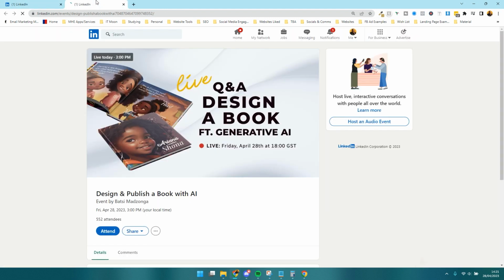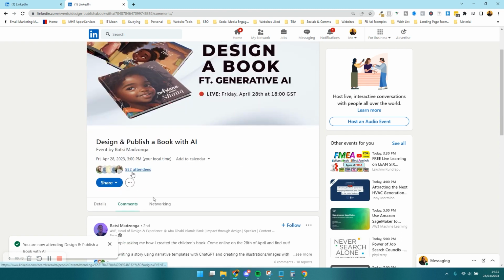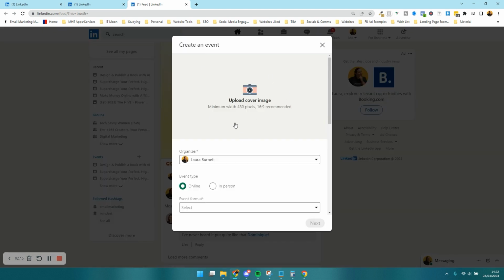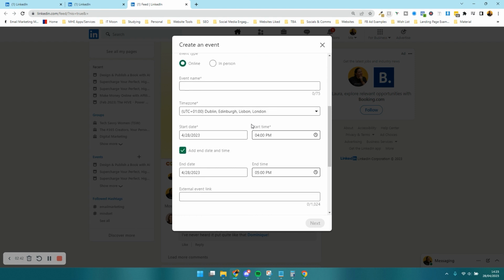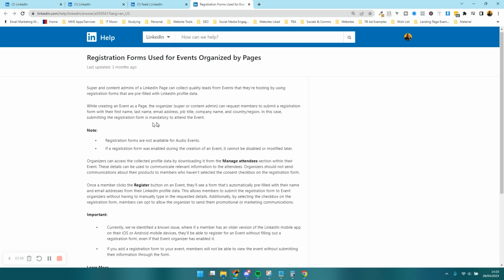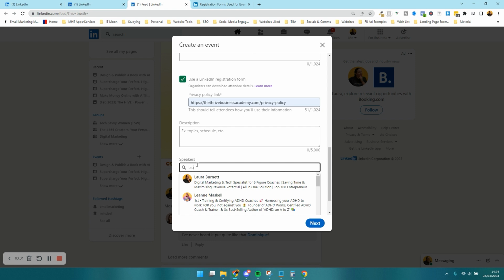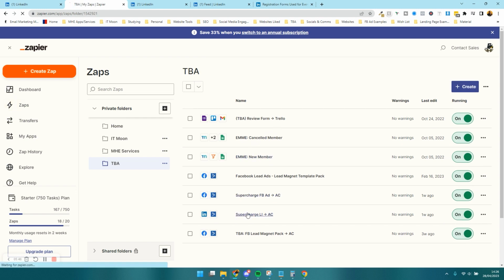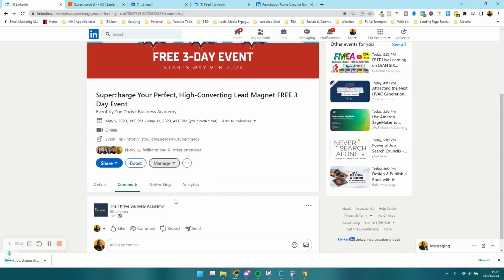Creating a LinkedIn Event and Connect With Your Email Marketing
It’s time to find out all about creating a LinkedIn Event and connecting it with your Email Marketing system.

In this video I’ll guide you step by step on how to create a LinkedIn Event using LinkedIn’s Lead Gen Forms and seamlessly integrate it with your email marketing system like Mailerlite, Activecampaign, or any other email marketing software of your choice.

This is a powerful marketing strategy to drive more sign-ups to your event, whether it’s a masterclass, webinar or challenge.